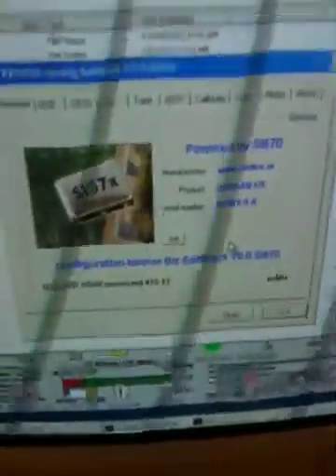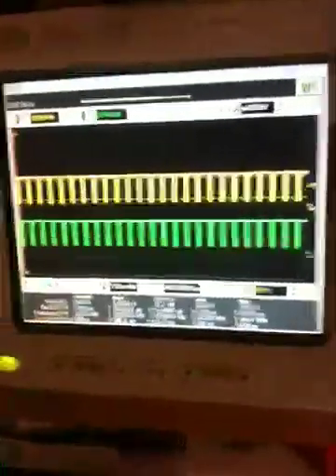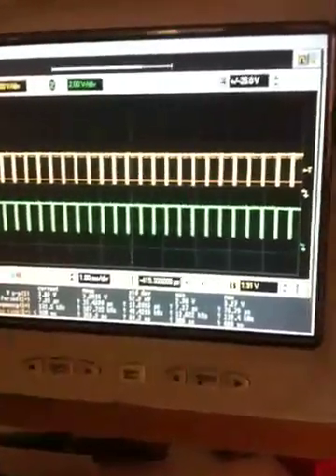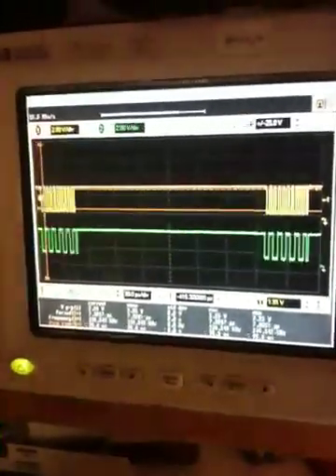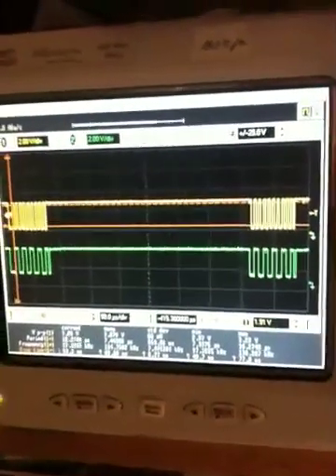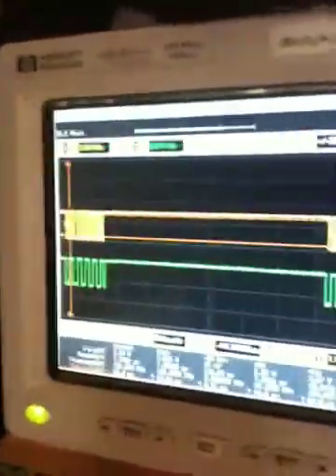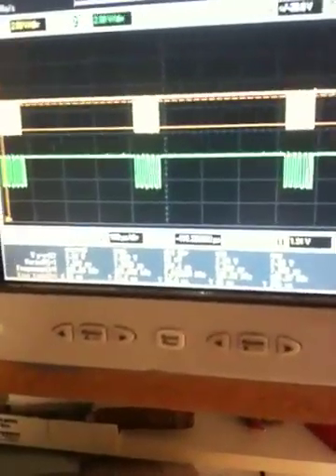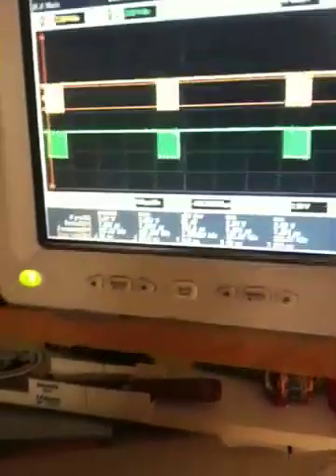V15-USB to i2c chip and si570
Show communication between ATTiny and Si570